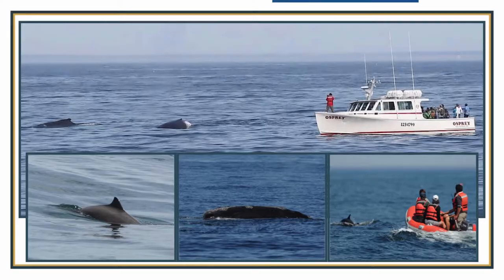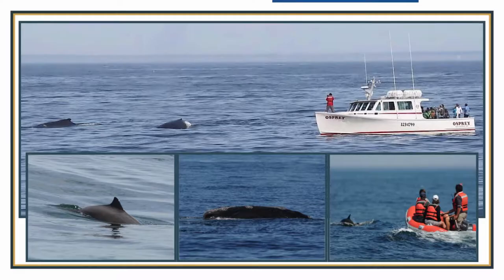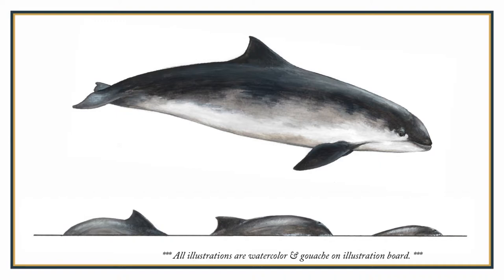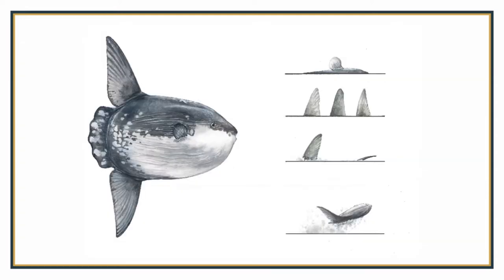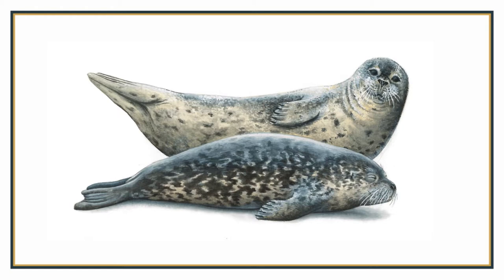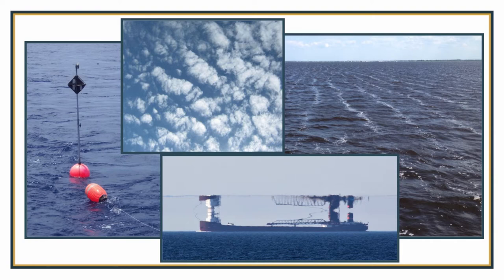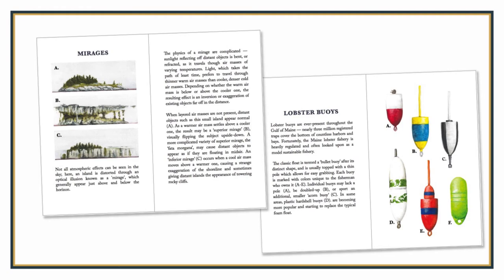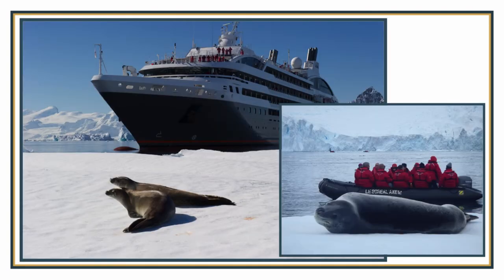Matt Messina - An Illustrated Guide to the Gulf of Maine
A 2016 Senior Project Presentation